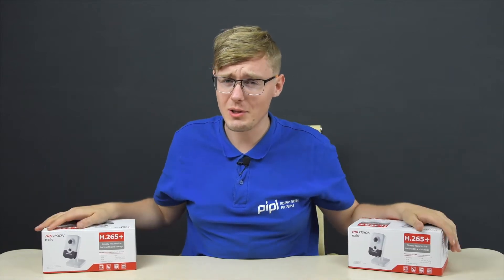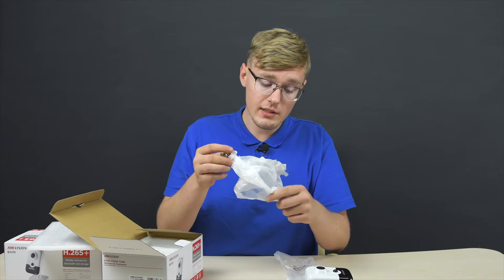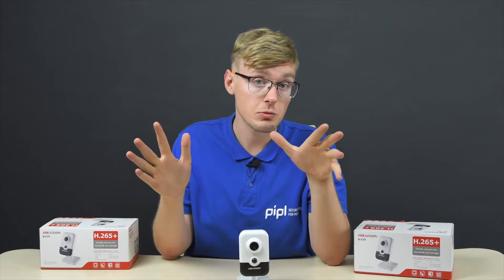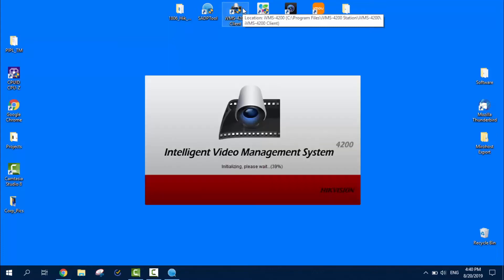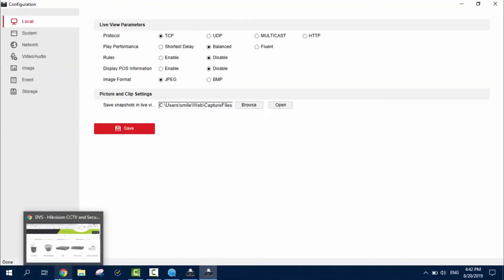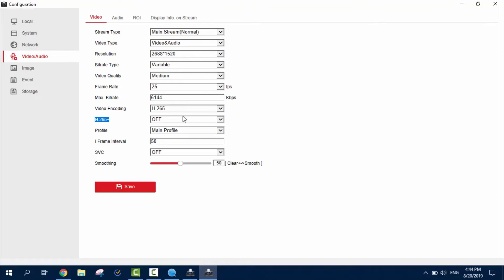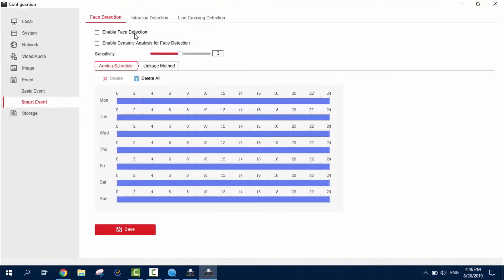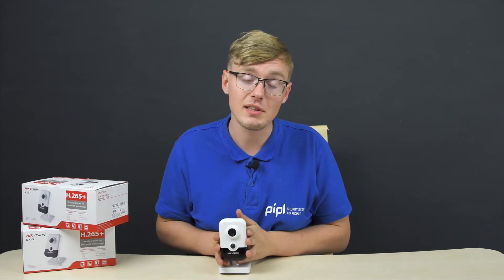How to SETUP and CONNECT HIKVISION security cameras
Most Common & Versatile Hikvision Security Cameras DS-2CD2443G0-I and DS-2CD2443G0-IW + Setup And Connection. These ones are the most common cameras you can ever find, according to the installers, small business owners and a regular house and appartment owners. Why so? Well it fits for a large amount of appliances our there, which makes it a top decision. Well, according to our store, this is one of the most salable models and that is why I can recommend it to you, as this is a time-tested and solid equipment.

You can get this Hikvision DS-2CD2443G0-I and DS-2CD2443G0-IW on the Pipl Systems Store within a special offer from me, thus don't forget to specify you came from Daniel when you order :)